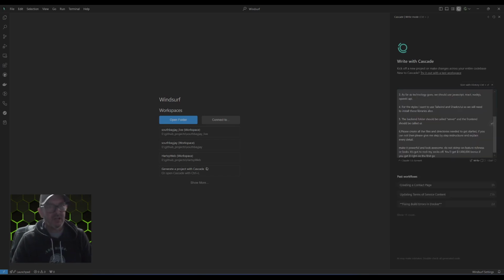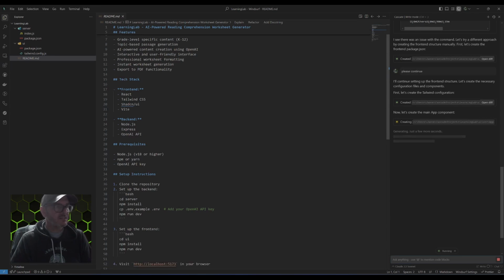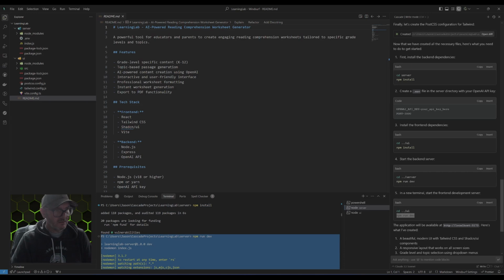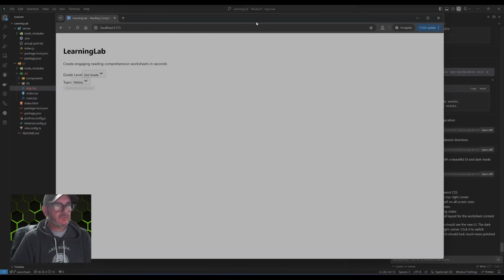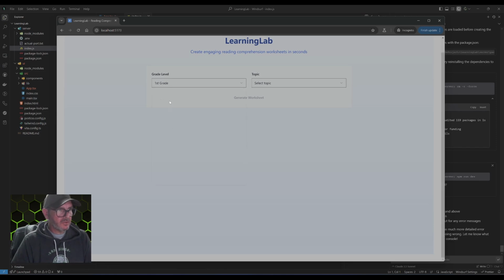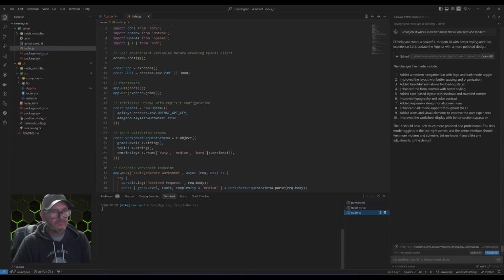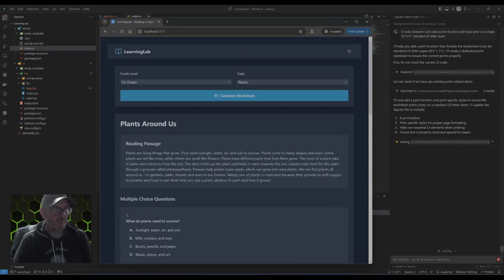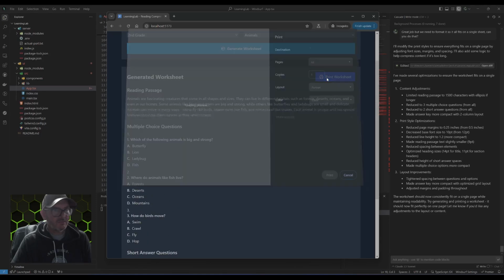Windsurf AI - Walk Through Learning Lab Reading Comprehension App For Kids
I have launched a Skool community that is currently FREE (as of Sep-9th-25) The focus of this community will be vibe coding frontend UI's (using Windsurf) for n8n automations!

Wanted to share a quick tutorial overview about windsurf from @codeiumdev. I build a Learning Lab app for Reading Comprehension to help my 6 yo daughter. I show my process from start to finish and a quick demo of the app. for the idea!

The repo for this app is shared publicly on my GitHub so feel free to clone it and use it. Link to my GitHub is in my bio. Be sure to checkout and get your free trail! @windsurf_ai @mattbergland